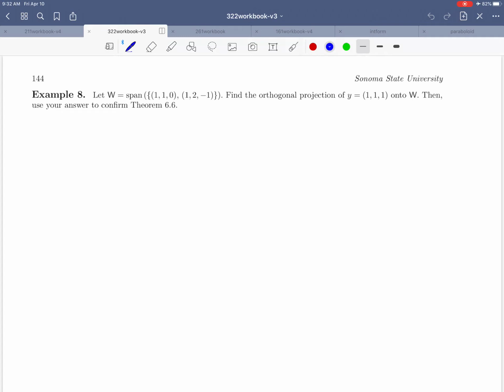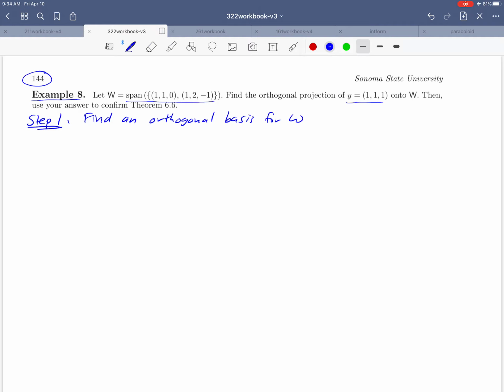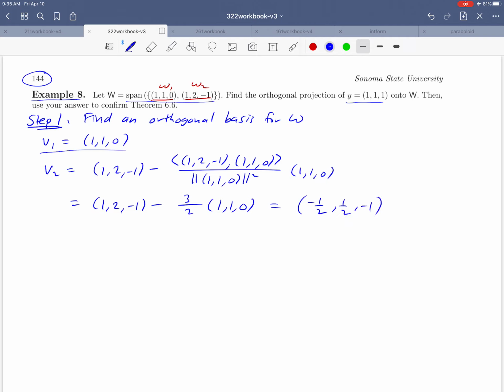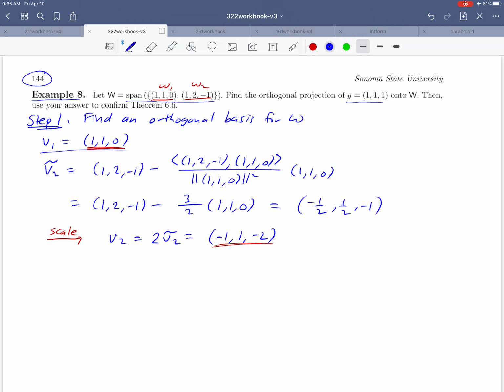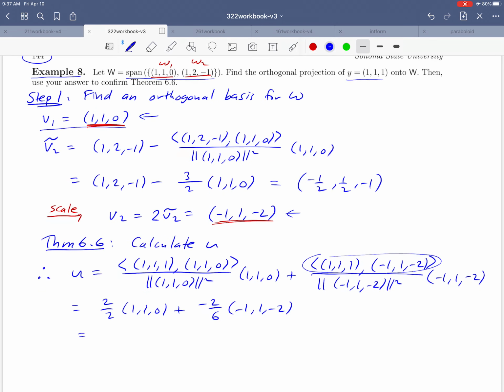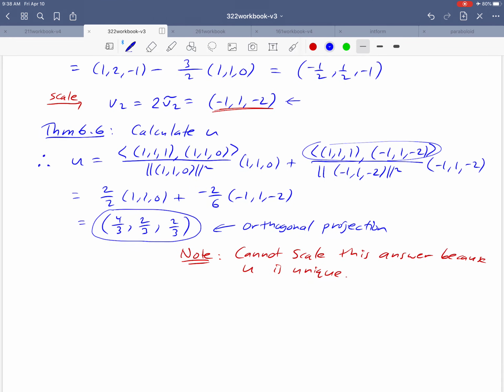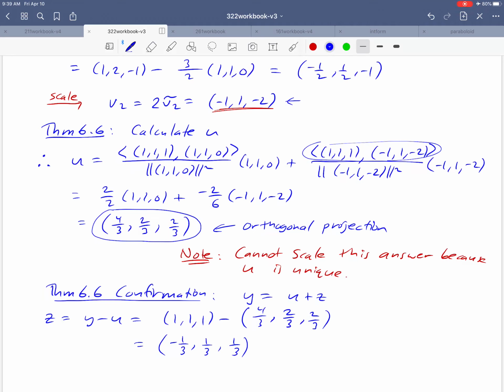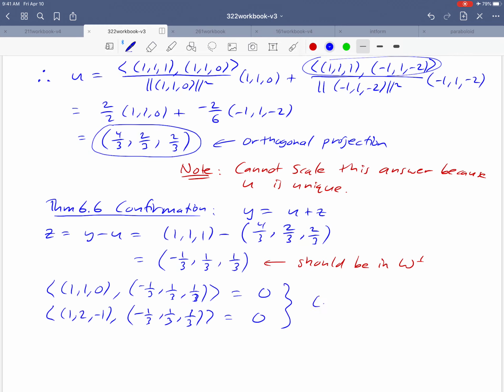Math 322 Section 6.2 Example 8